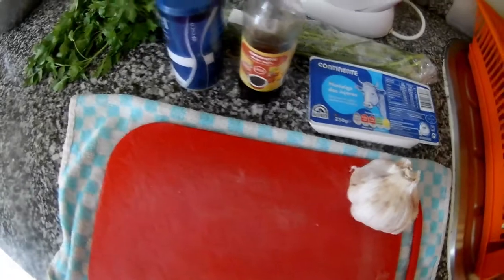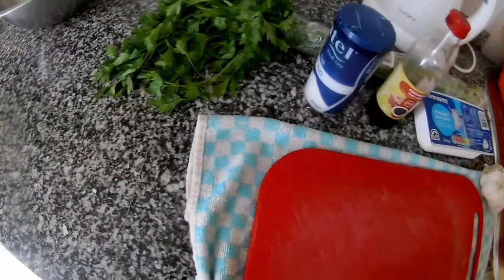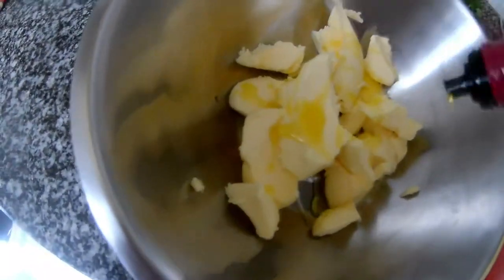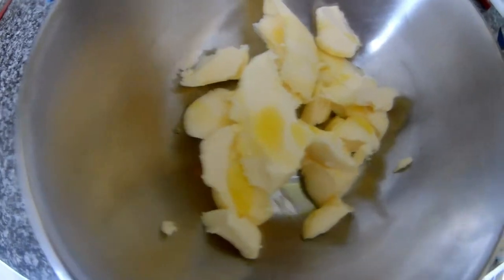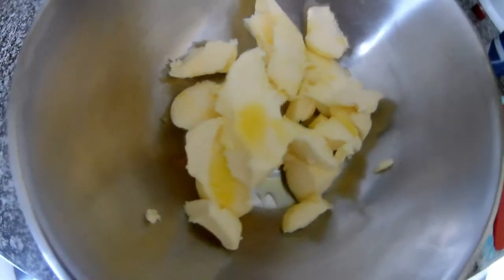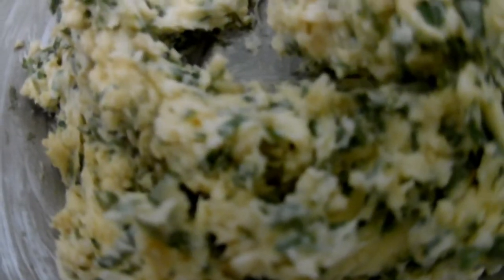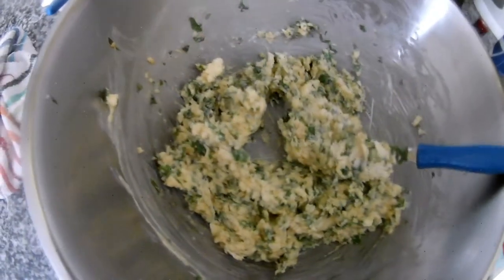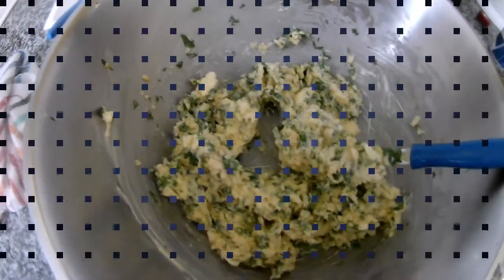Best Garlic and Herbs Butter 2019, Full Recipe Step By Step, Easy Garlic Butter At Home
Hi, guys in this short video I will show you how to prepare garlic and herbs butter at home it is very easy and fast and very tasty. This butter can be used as a spread for bread or toast, for garlic baguette, for steaks and fishes and more. For this recipe, you need butter, garlic, parsley, salt, olive oil. Good luck and enjoy.